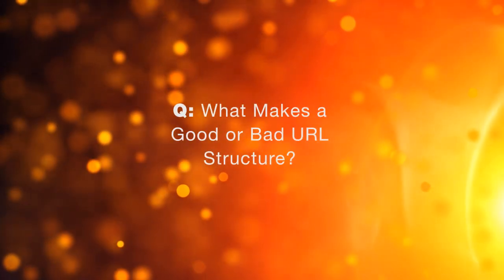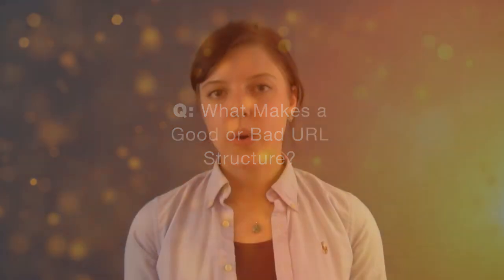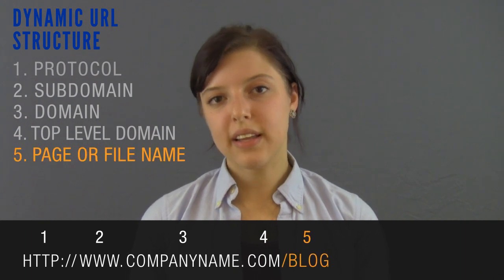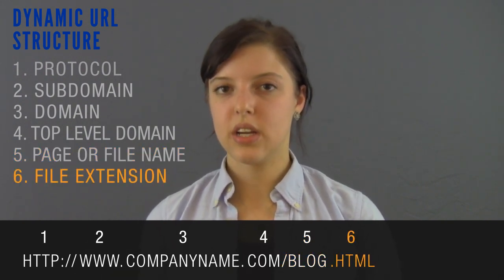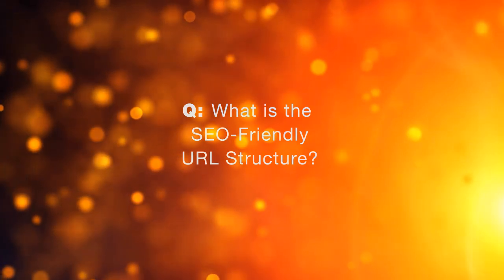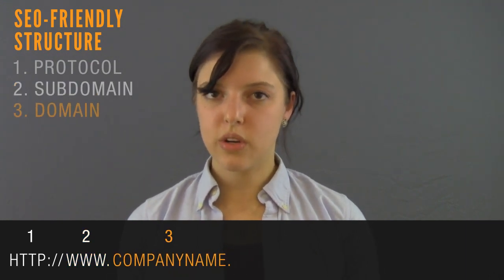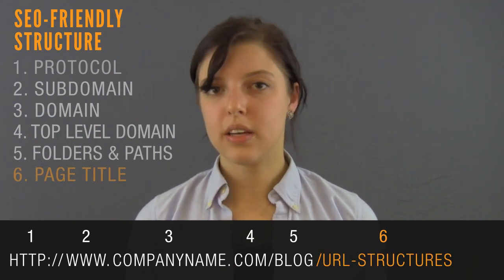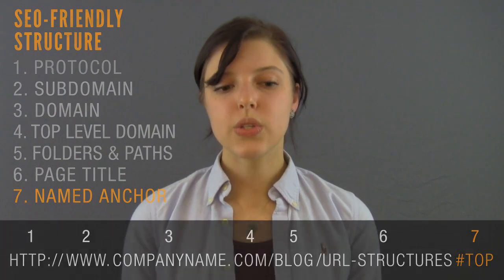Why Are URL Structures Important For SEO? Part 2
Brynna Baldauf discusses why URL structure is important for your website.